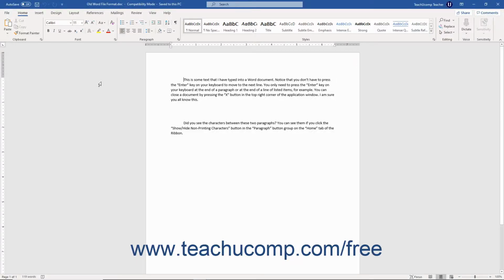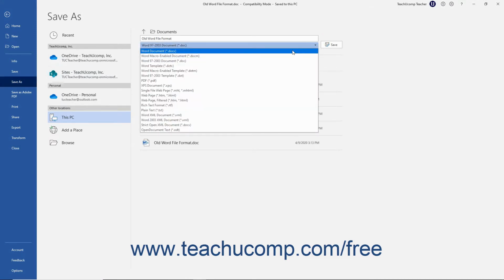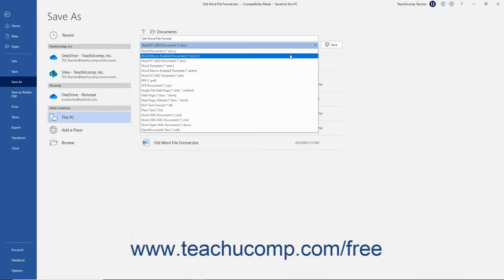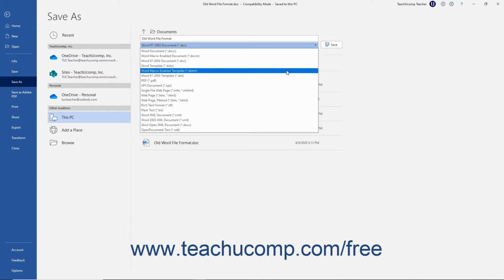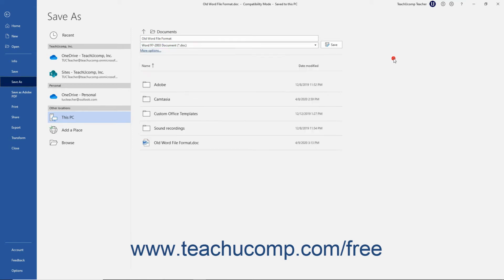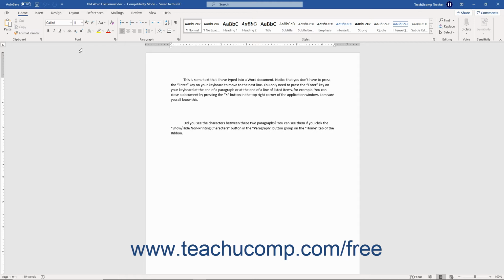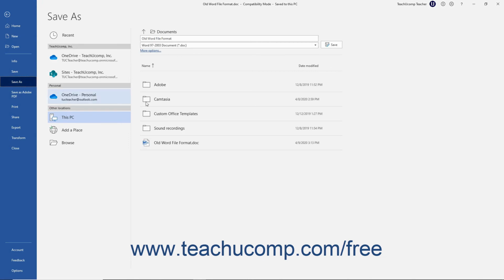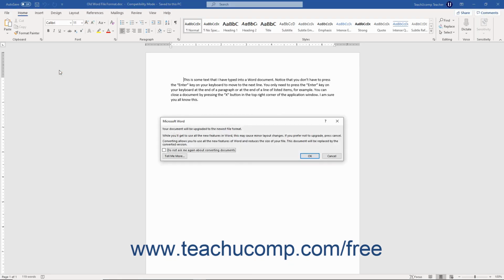Word 2019 and 365 Tutorial Working with Word File Formats Microsoft Training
FREE Course! Learn about Working with Word File Formats in Microsoft Word 2019 & 365 - the most comprehensive Word tutorial available. Visit us today!